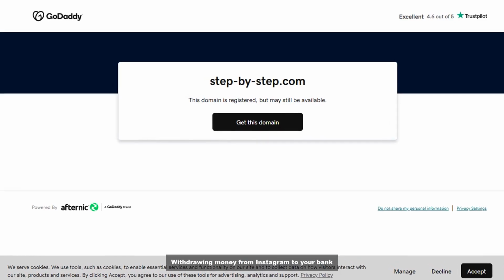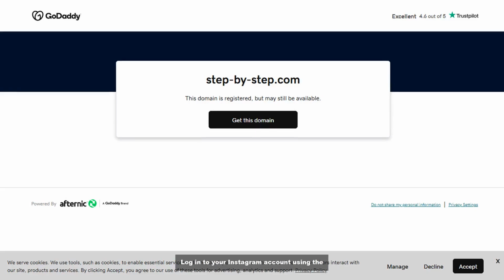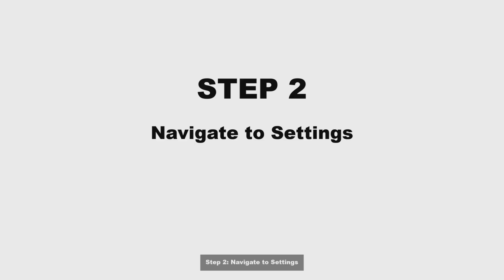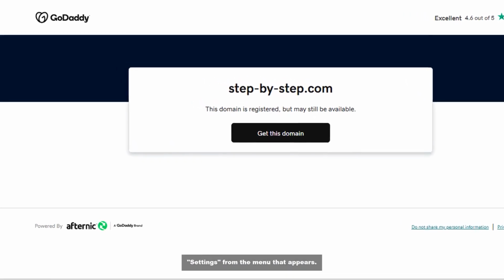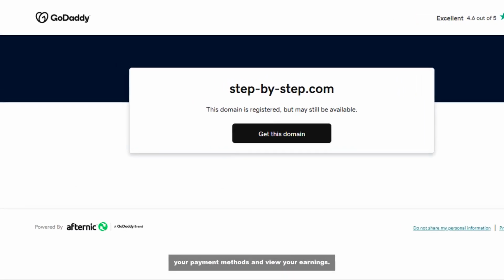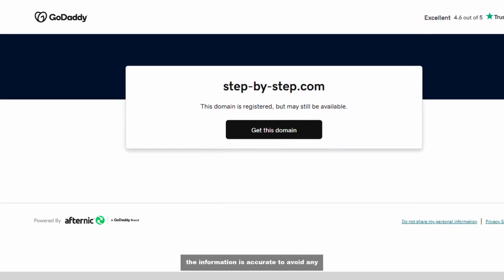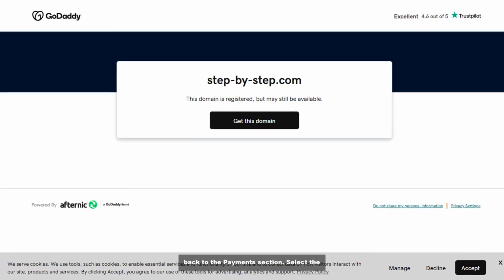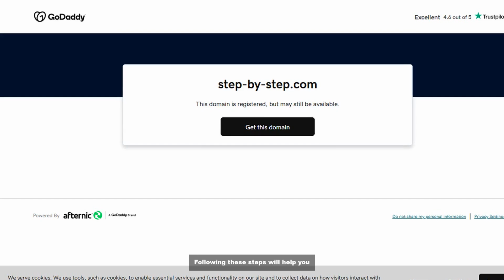How To Withdraw Money From Instagram To A Bank Account 2026 (STEP BY STEP)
In this video, we will guide you through the process of how to withdraw money from Instagram to a bank account in 2026, step by step. Whether you're a content creator or a business owner, this tutorial will help you understand the necessary steps to access your earnings.